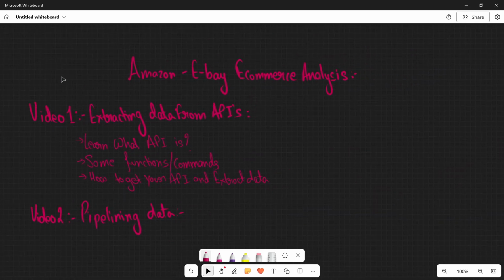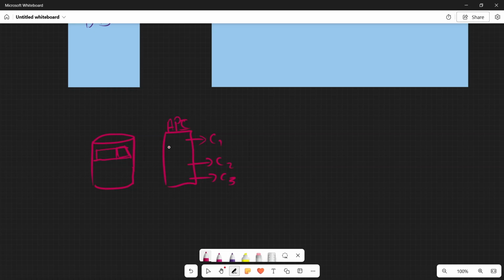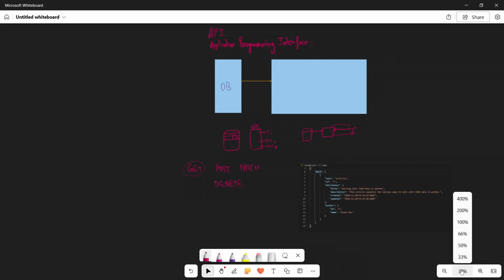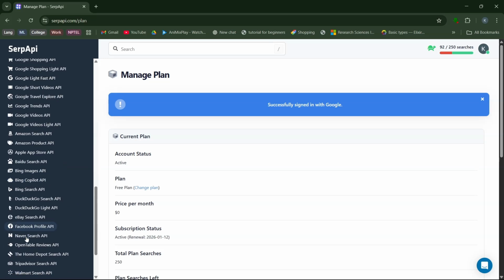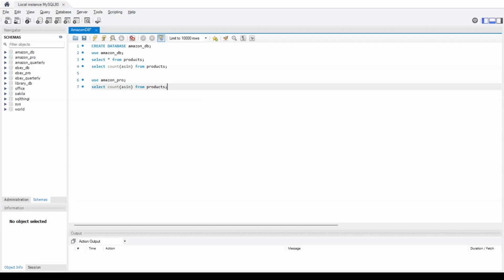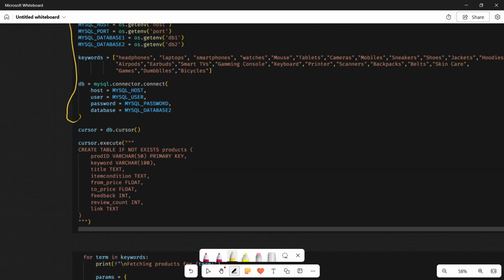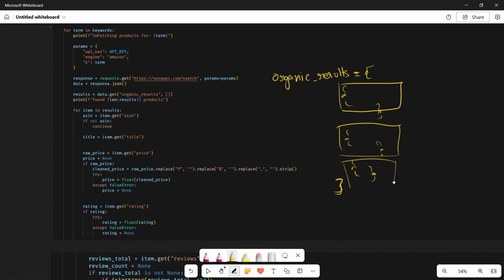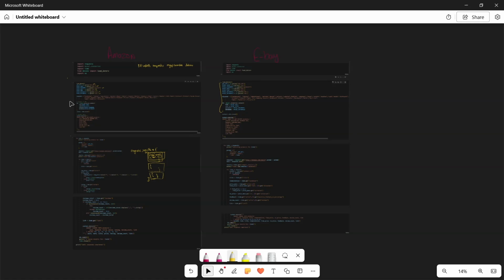E Commerce Data Analysis Project | PART 1 Web Scraping Through API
Hi everyone ! In this video i will be covering how you can get Amazon and Ebay data through API